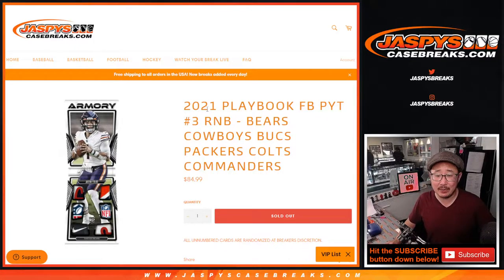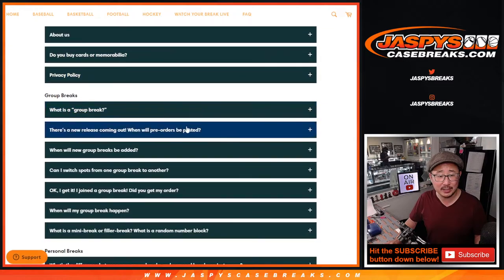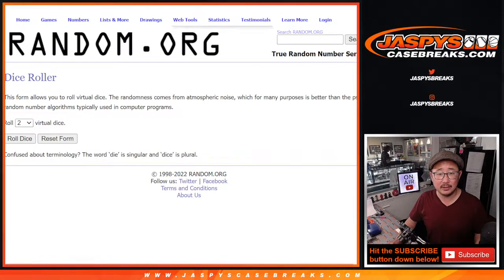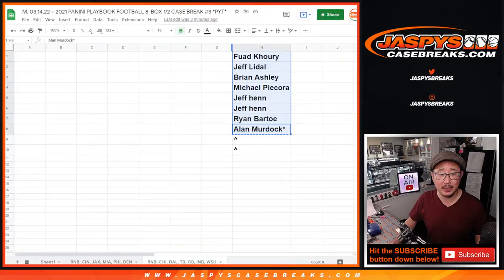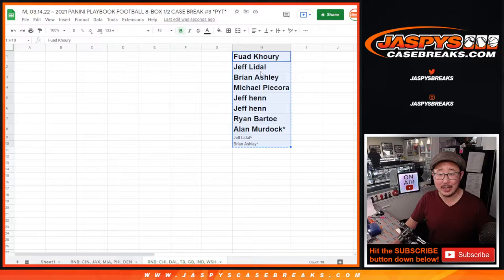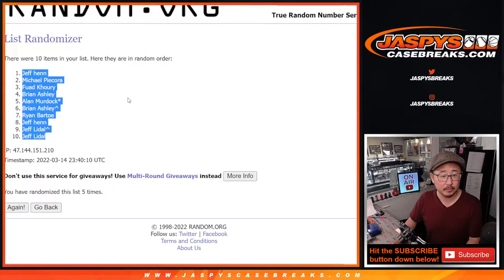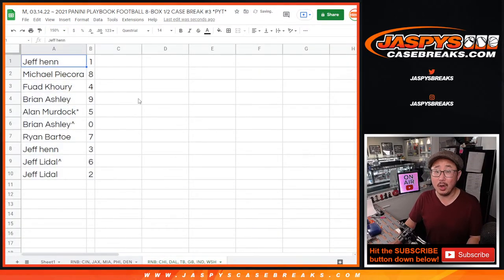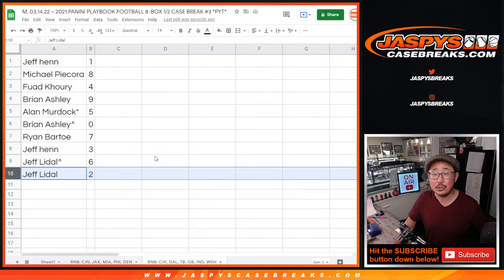RNB: CHI, DAL, etc ~ M, 03.14.22 ~ 2021 PANINI PLAYBOOK FOOTBALL 8-BOX 1/2 CASE BREAK #3 *PYT*